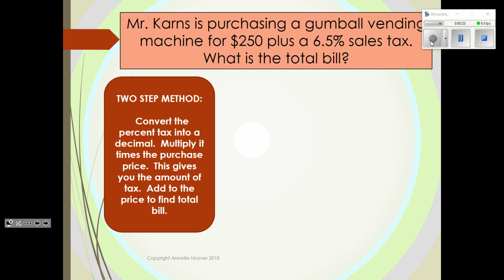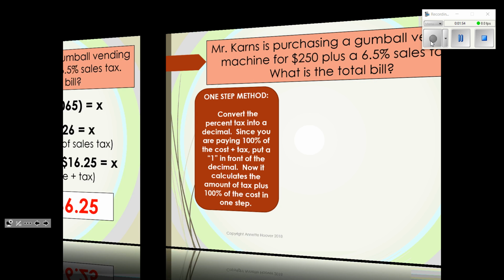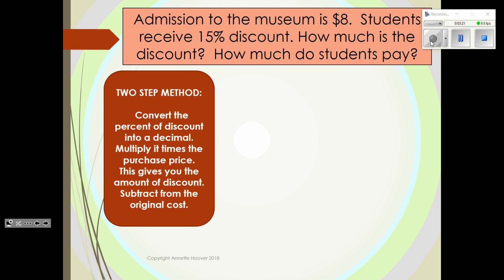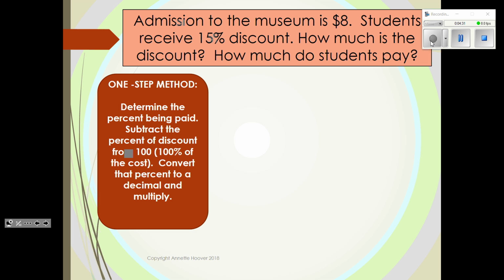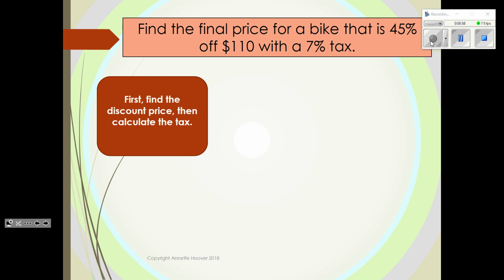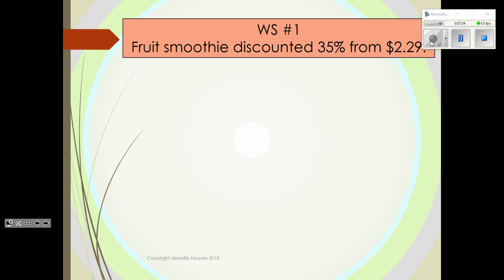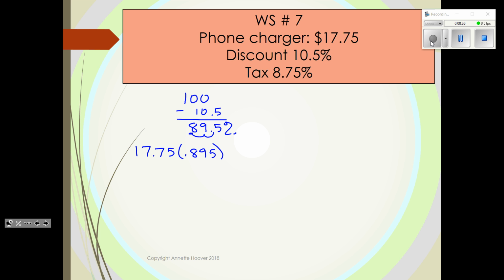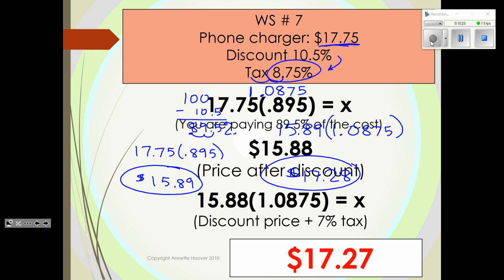Math, Help! Pre-Algebra Lesson on calculating Taxes and Discounts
Lesson on calculating taxes on purchases and discounts at a store.  A one step and two step method is demonstrated.